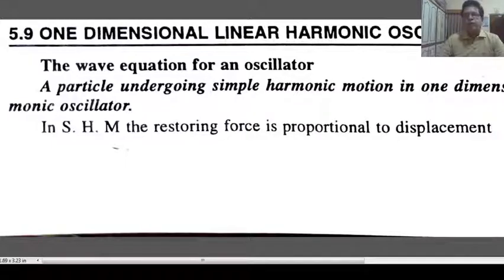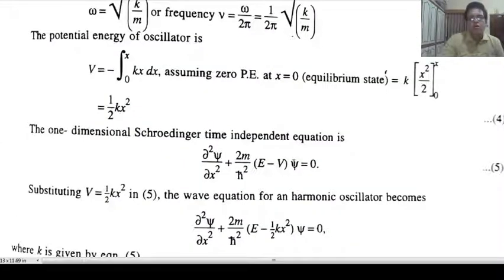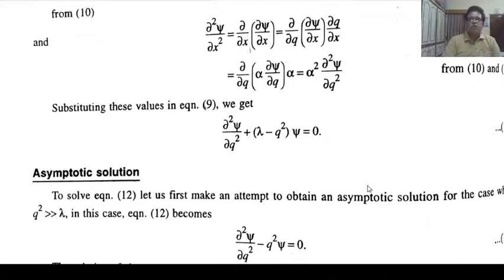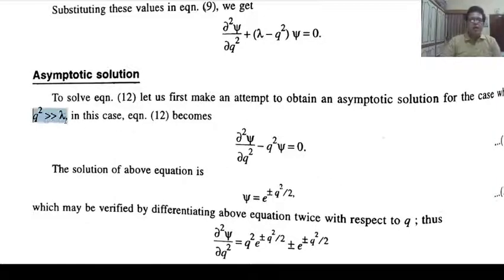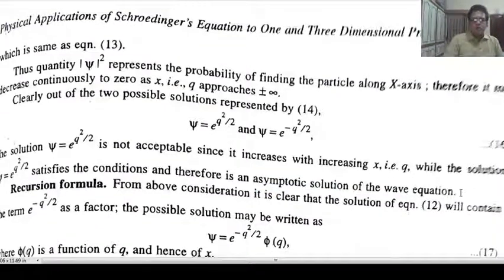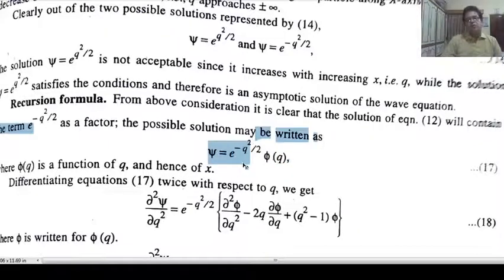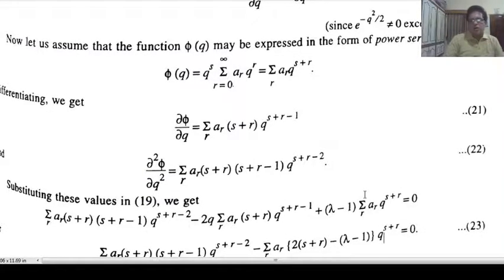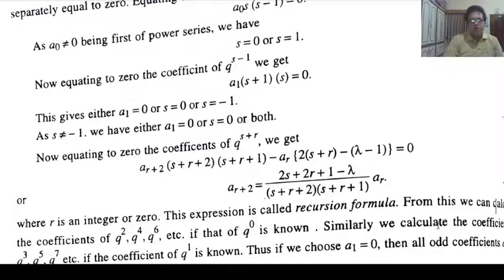Harmonic Ossilator Using S Eq II Dr Arvind Sharma, Associate Professor in Physics,GDC,BKN,Lect26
M.Sc. Previous Physics, Paper I- Quantum Mechanics-Unit I